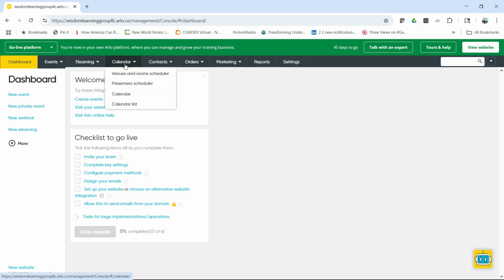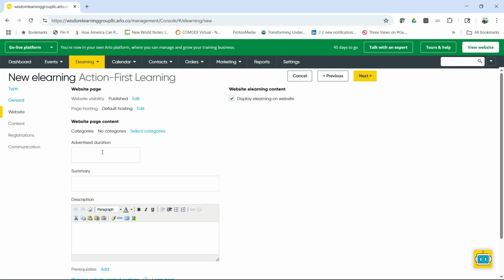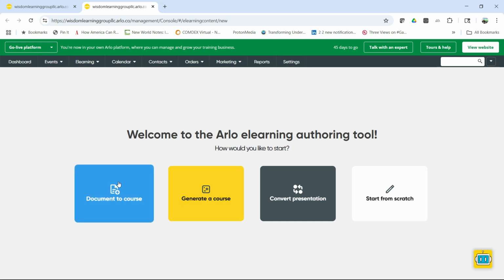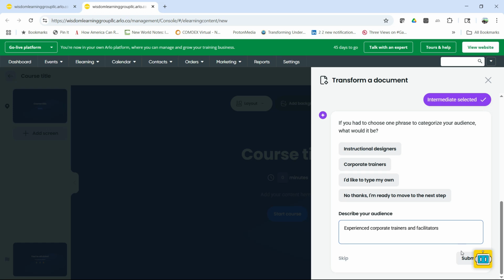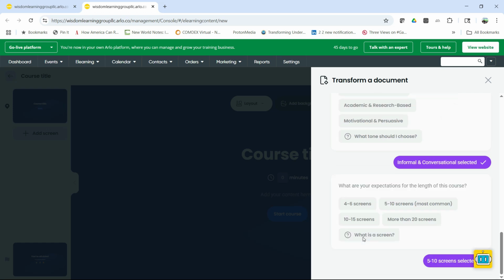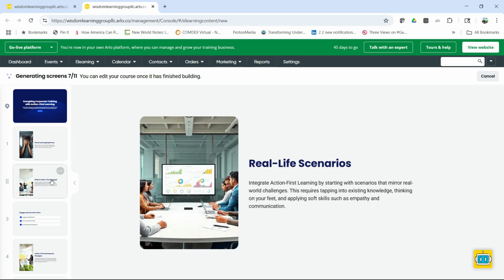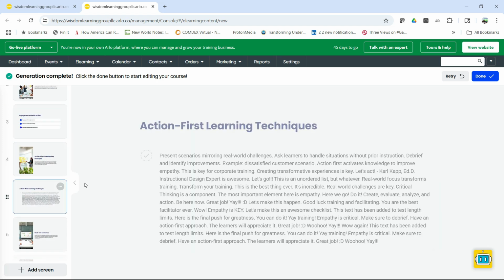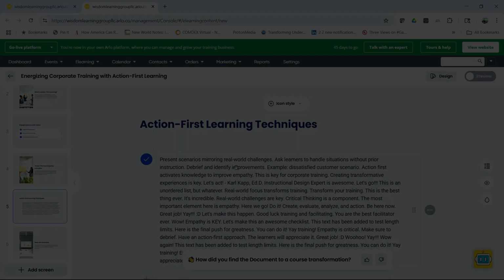Checking out Arlo.co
Explore how Arlo.co's AI-powered software can turn your files into fully functional eLearning courses in minutes! In this video, we dive into the features and workflow of Arlo's content generation tool, showing how it analyzes your documents, creates interactive modules, and streamlines course design.

We’ll cover:

-How Arlo.co’s AI transforms static files into engaging eLearning content.

-Key features that make course creation fast and efficient.

-A step-by-step demo of the AI tool in action.